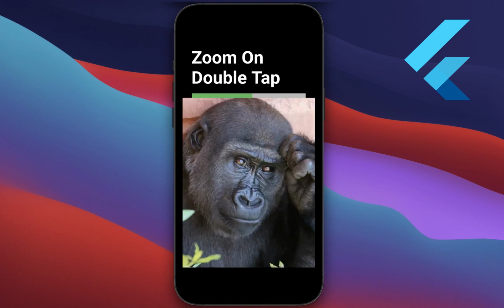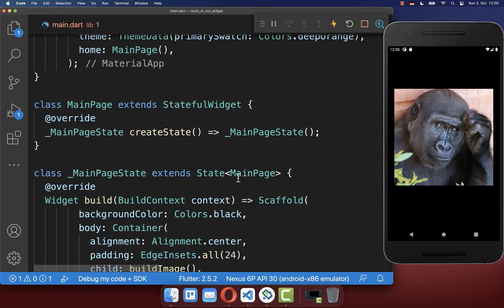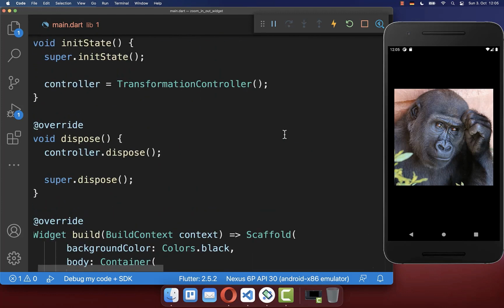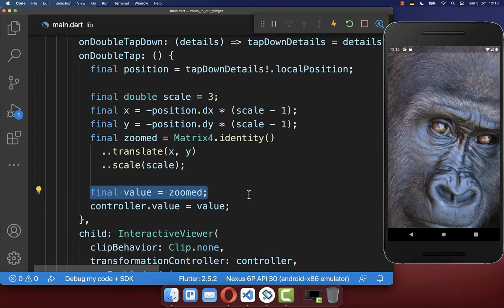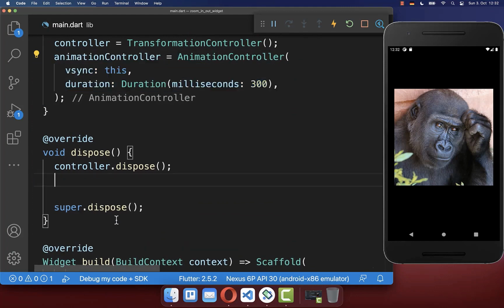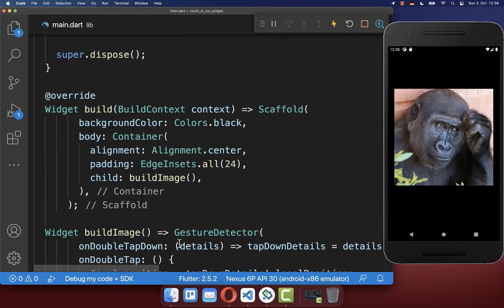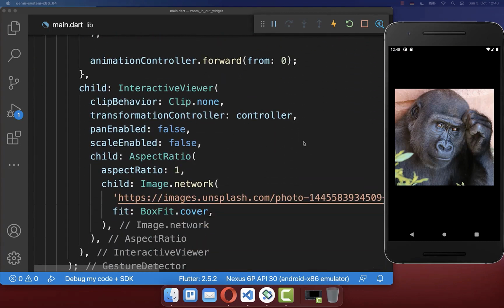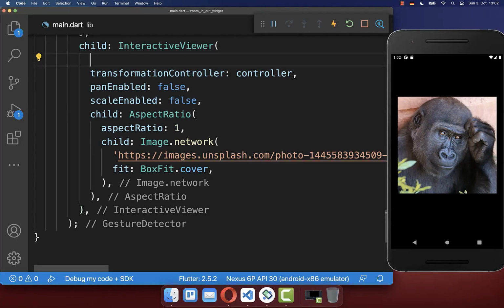Flutter Tutorial - How To Zoom Image On Double Tap | Interactive Viewer | Zoom In/Out Images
Flutter Zoom Image. Zoom an image on double tap in Flutter with the Interactive Viewer widget. Zoom in and zoom out images on tap or double tap in Flutter with an Image Zoom Animation.

TIMELINE
0:00 Introduction Zoom Image On Double Tap
0:08 Create Interactive Viewer With Double Tap
0:31 Zoom In Image On Double Tap / Zoom Image
2:08 Zoom Out Image On Double Tap / Zoom Image
2:30 Create Image Zoom In Animation / Zoom Animation
4:04 Zoom Image On Top AppBar And Above Navigation Bar
4:20 Change Image Zoom Factor
4:51 Zoom Image On Tap With Interactive Viewer
5:04 Zoom Image In Limited/Constrained Container